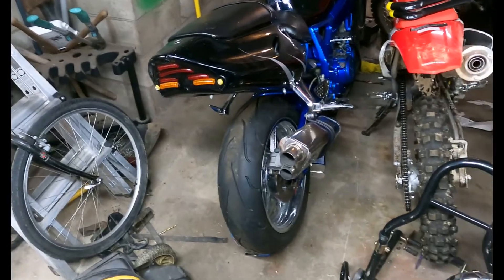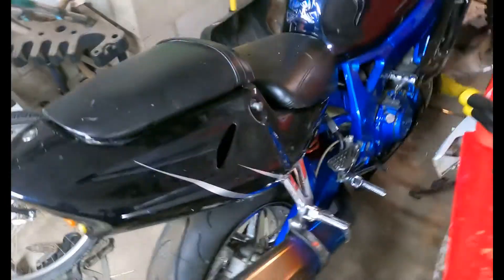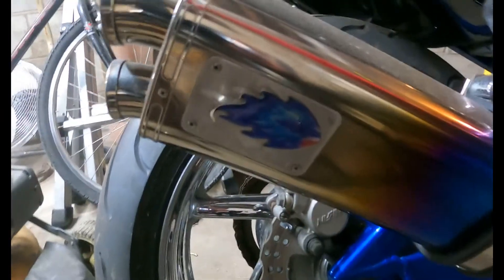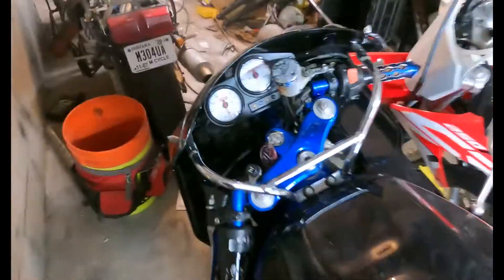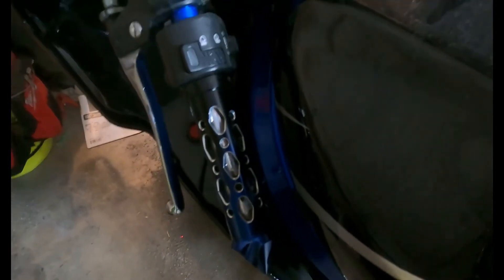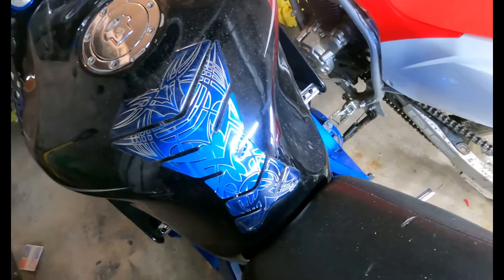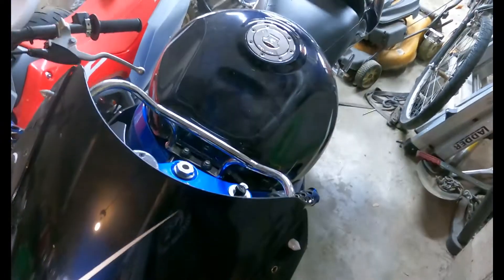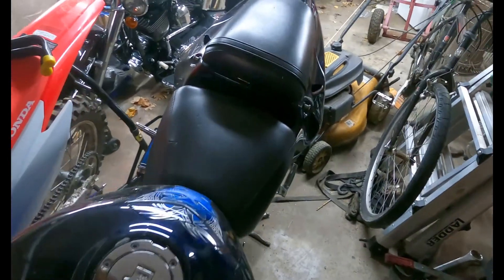1998 honda cbr 900rr quick look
just a quick look around my CBR 900RR that will be feature soon. this bike came in with surprisingly few issues, but i will show you where problems can hide